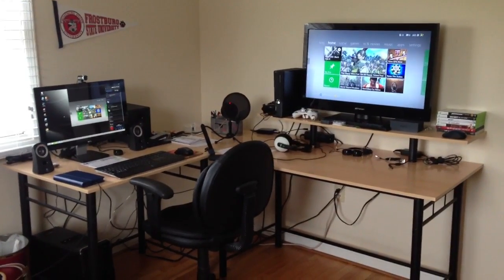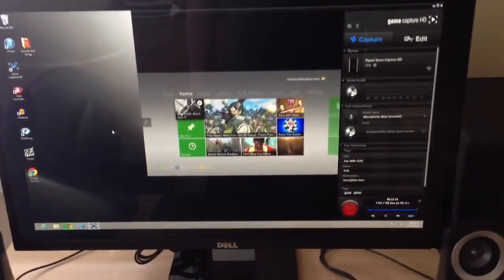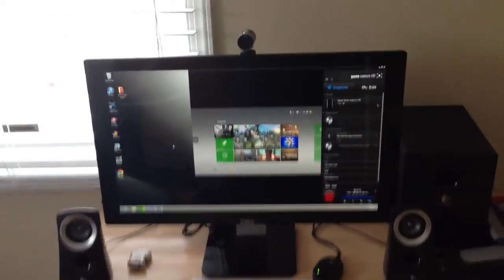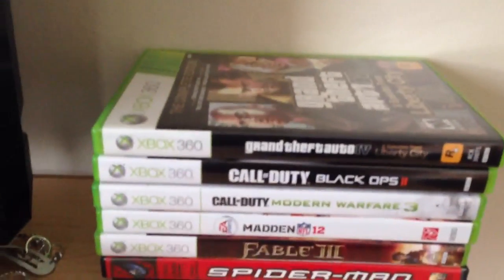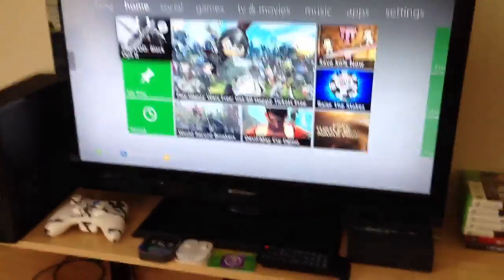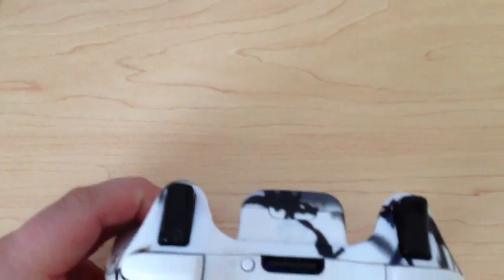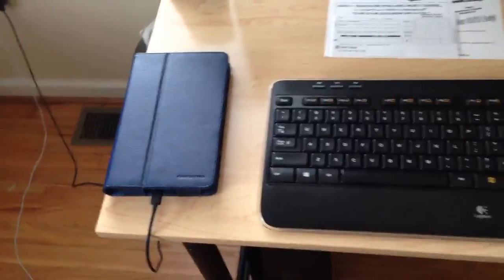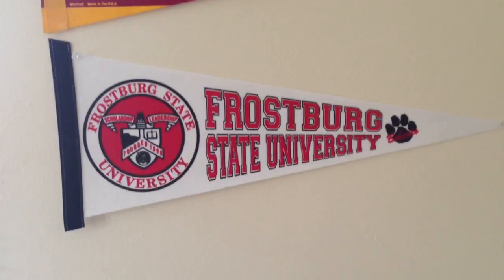Set-Up Video!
Computer Specs:

3rd Gen Intel Core i7-3770 Processor 3.40 GHz with Turbo Boost 2.0 up to 3.9 GHz
XPS 8500, Black Chassis w/19:1 media card Reader
2TB SATA 6Gb/s, 7200RPM
24GB Dual Channel DDR3 1600MHz 3 DIMMS

That is all I know. Hope you Enjoyed!